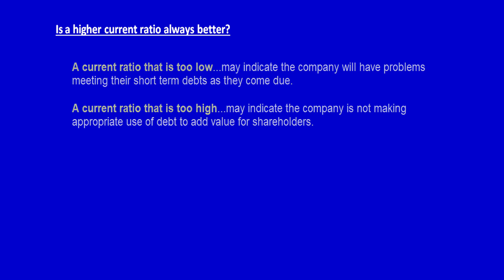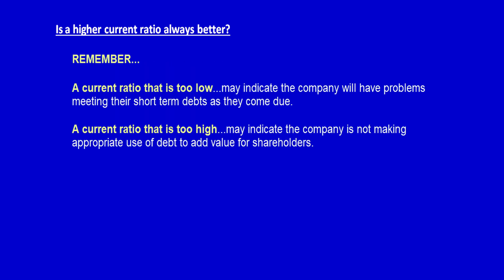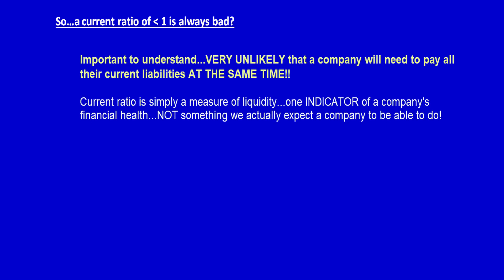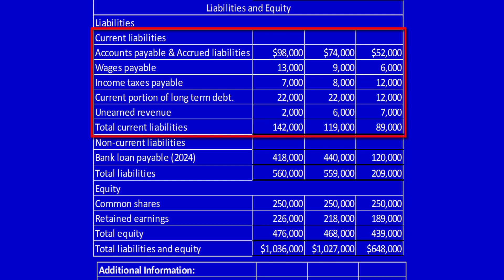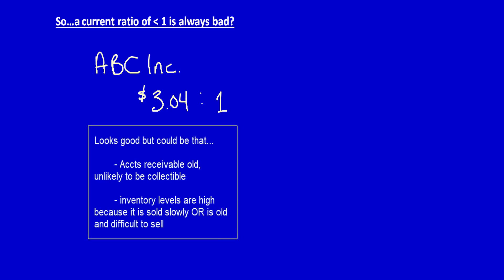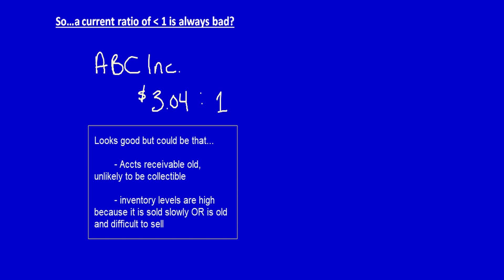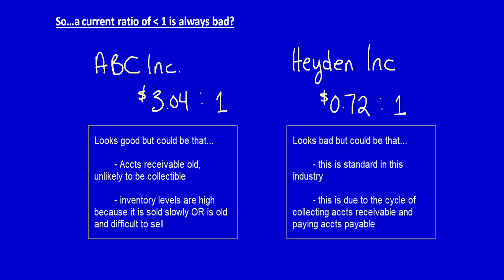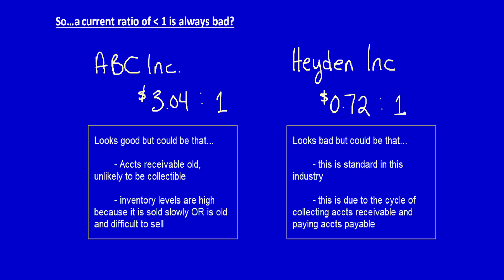The Current Ratio - Is a higher ratio always better?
The 3rd in a 4 part series of videos on the current ratio.  In this video I explore the question of whether a higher current ratio is always better...and is a lower current ratio always "bad"?

Else